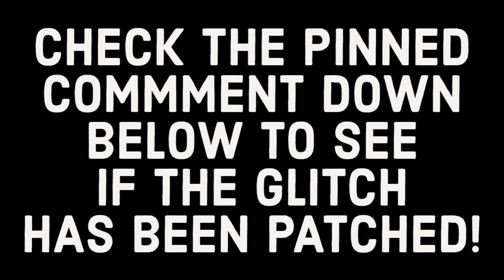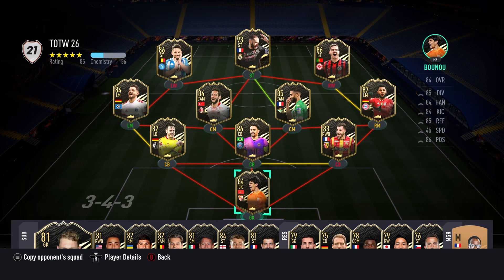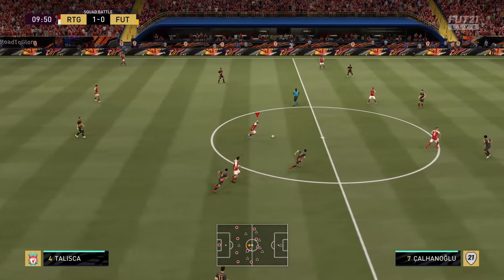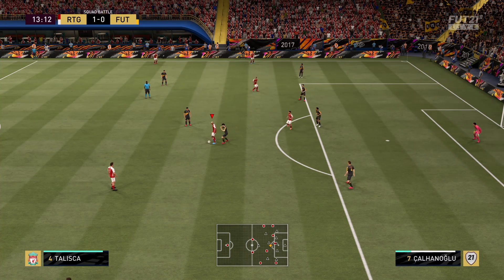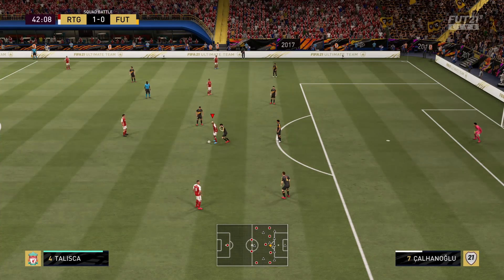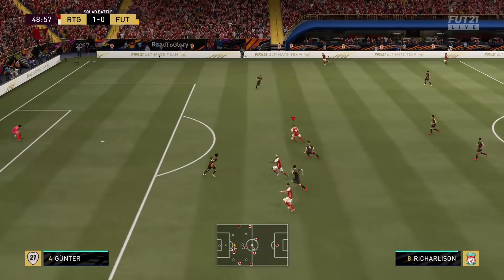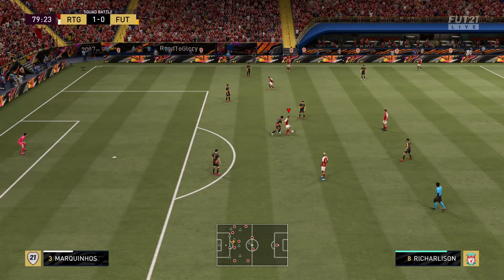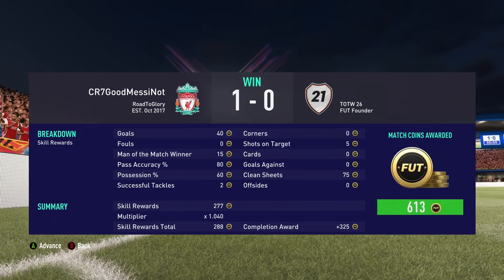*NEW* AFK FIFA 21 SQUAD BATTLES GLITCH! PERFECT FOR ICON SWAPS! 100% WORKING!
So this is basically just more of an updated Squad Battles Glitch video, as I have posted this on the channel a couple of times before BUT alot of people seem to think this glitch has been patched, so I wanted to make an update to show that this Squad Battles Glitch is still 100% working on all platforms and is perfect to get those Icon Swaps done!